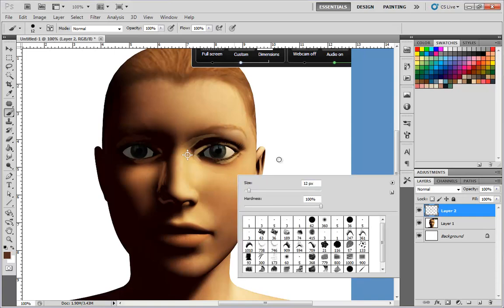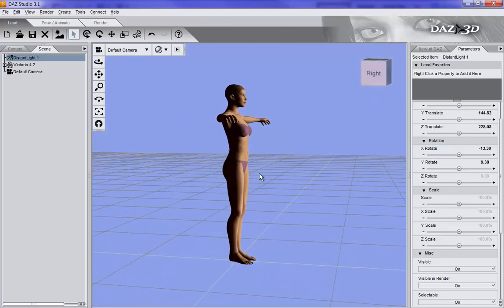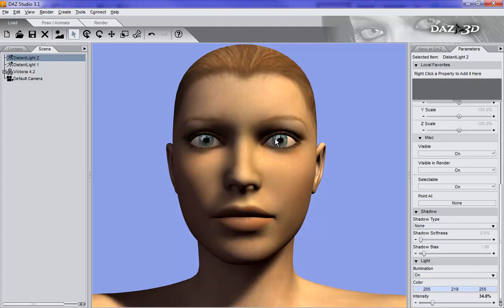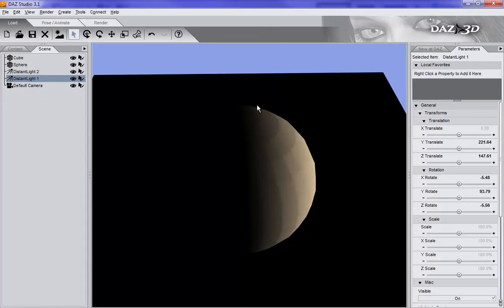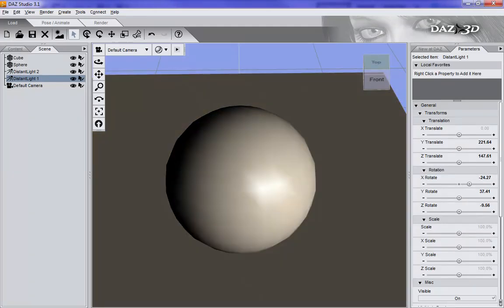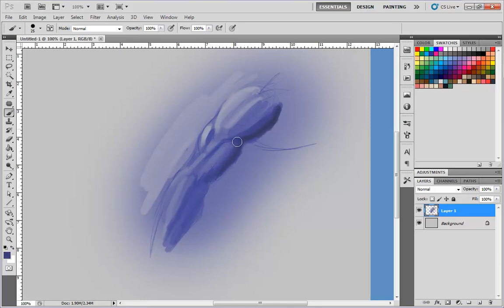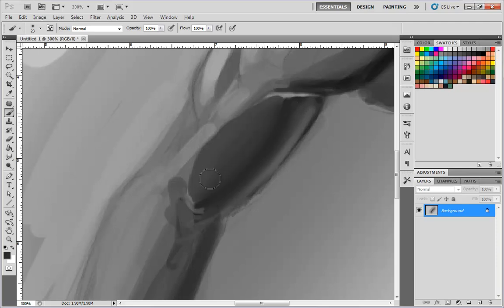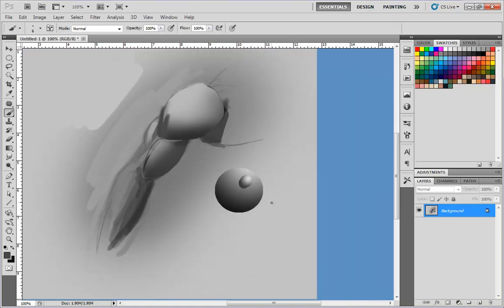Drawing/painting Tutorial--Bounce light and more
Someone that is watching my courses had some question about bounce light, so I address them in this video. I hope that this video will help others that might be struggling with shading the human face in regards to bounce light and secondary lighting.

Happy New Year!!! 2013 and the world did not end. Told ya nothing would happen.